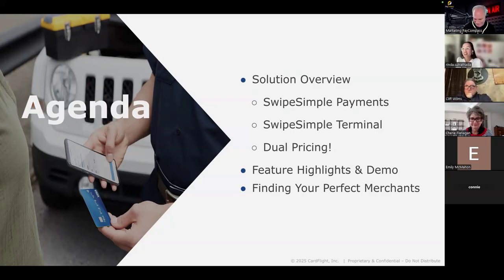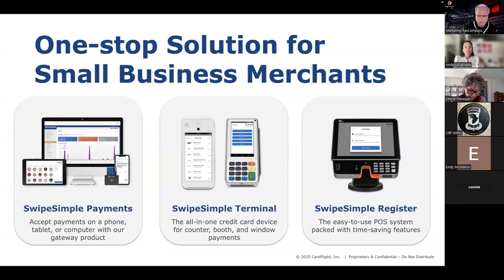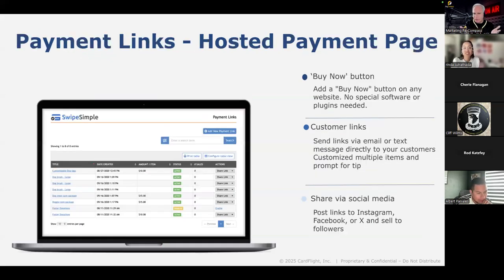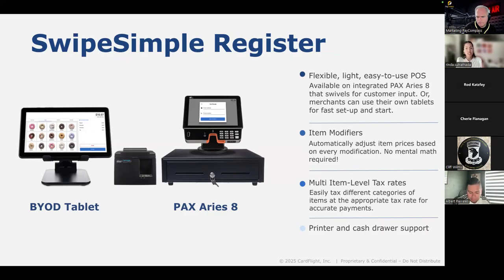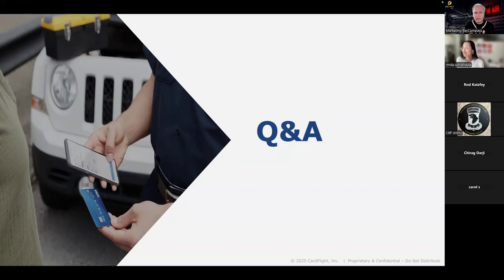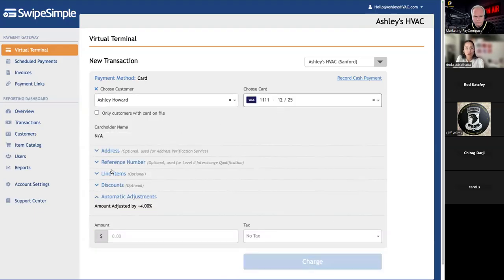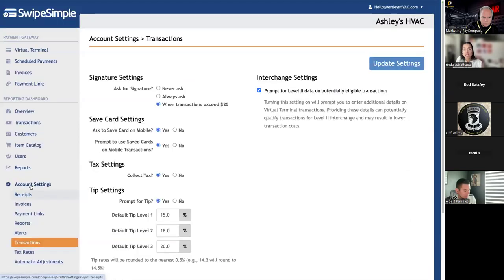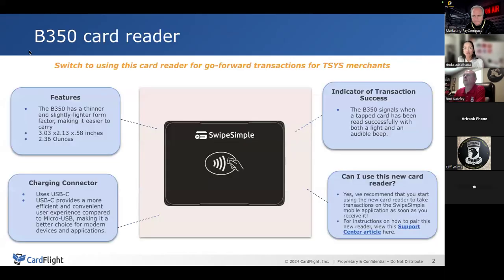Toolbox Tuesday: SwipeSimple | 02.25.25